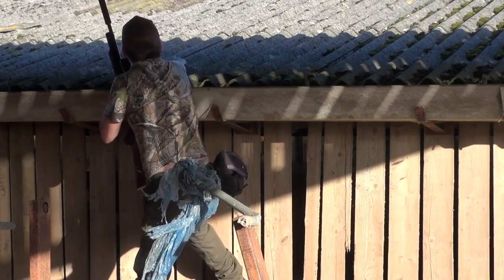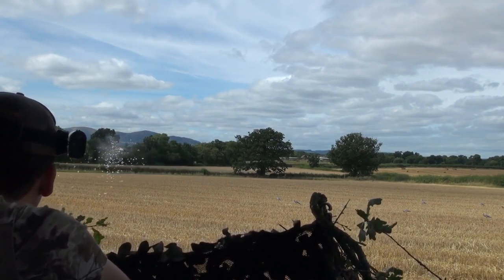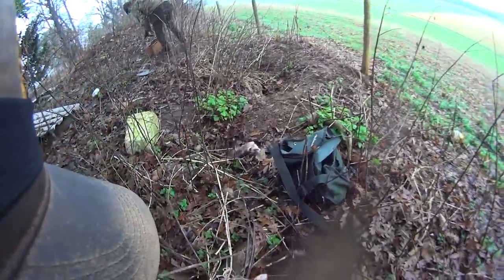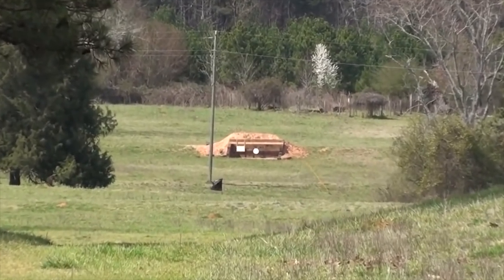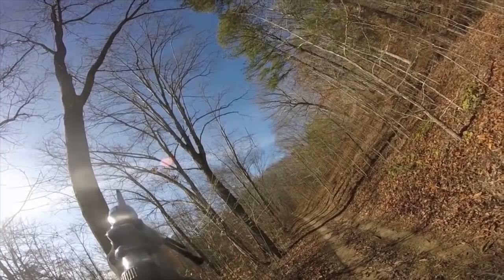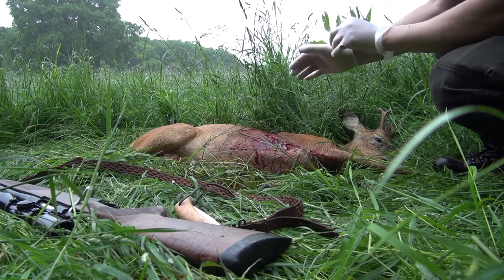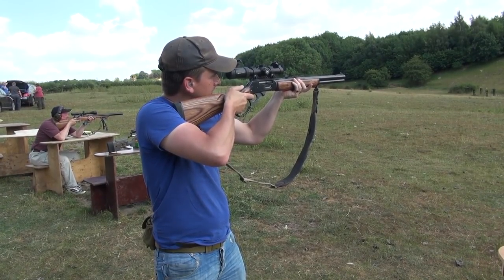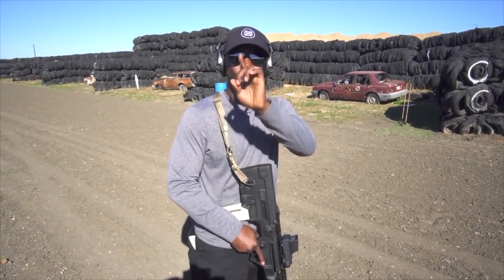Shooting Backstops Explained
My thoughts on backstop safety with an Air Rifle, Shotgun and Rifle.